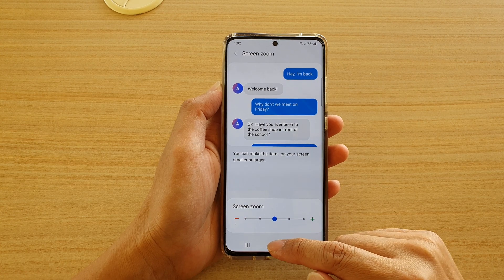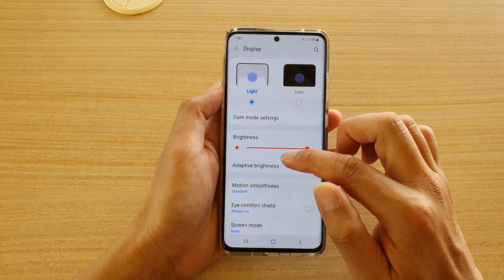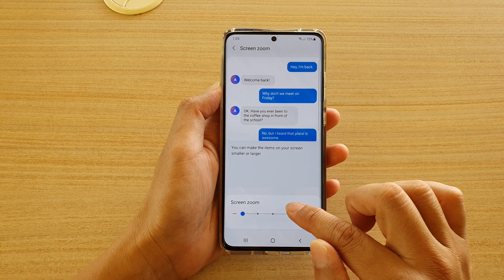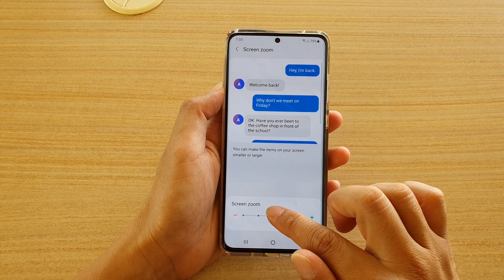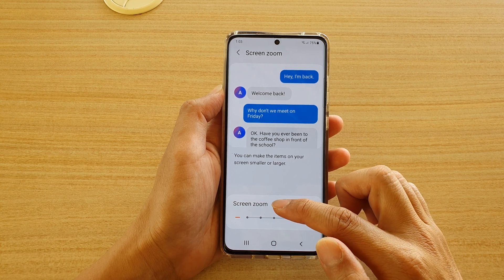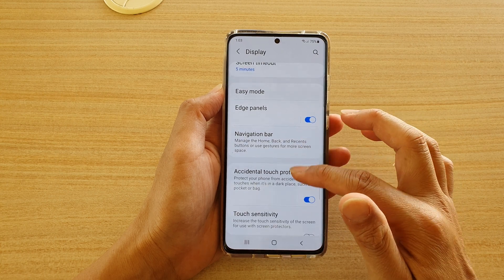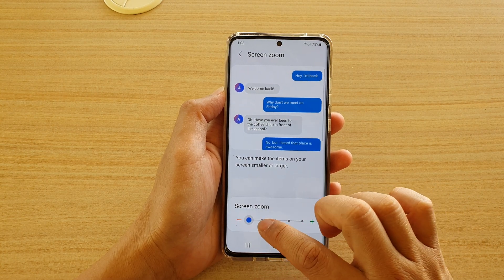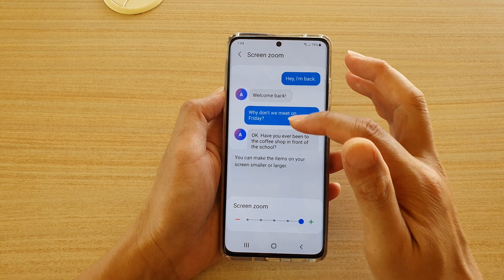Galaxy S21/Ultra/Plus: How to Increase/Decrease Screen Zoom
Learn how you can increase or decrease the screen zoom to make items on screen to make it larger or smaller on the Galaxy S21/Ultra/Plus.